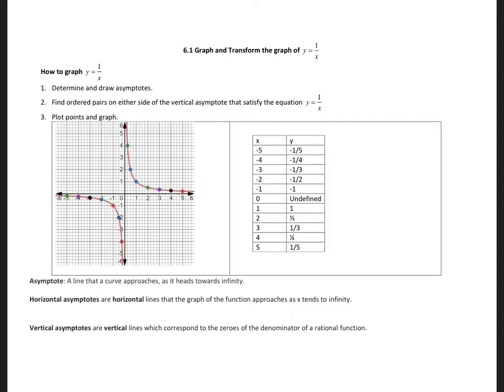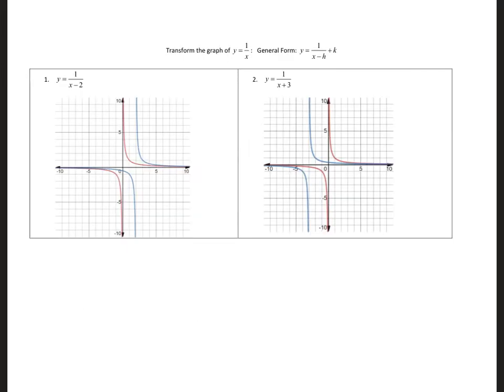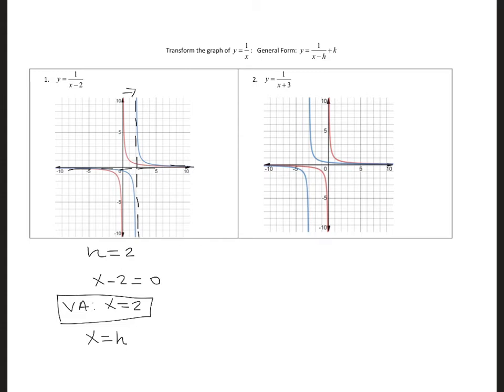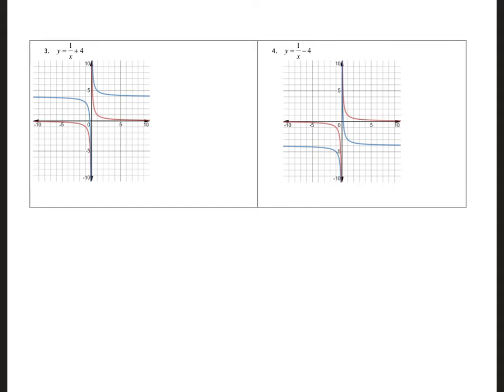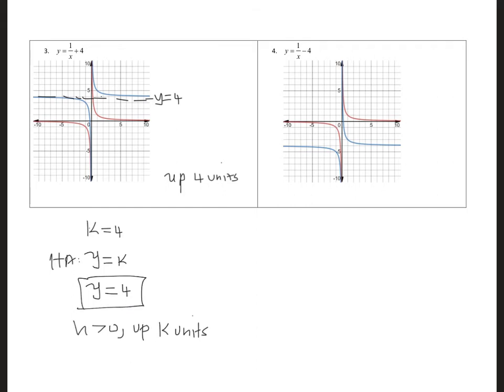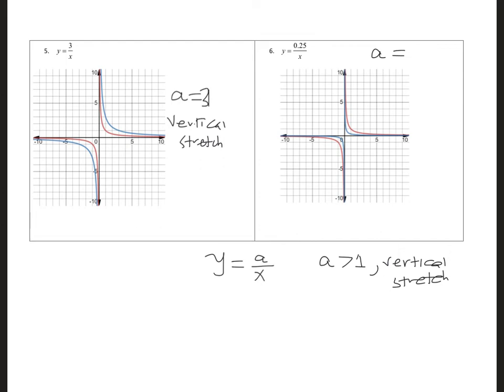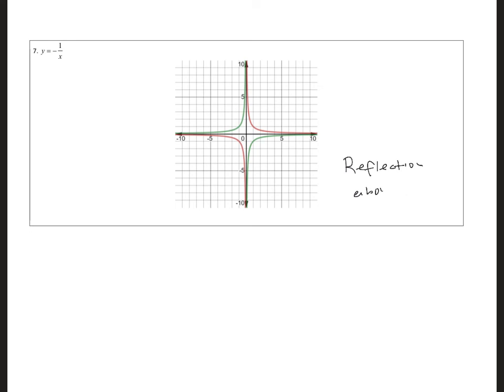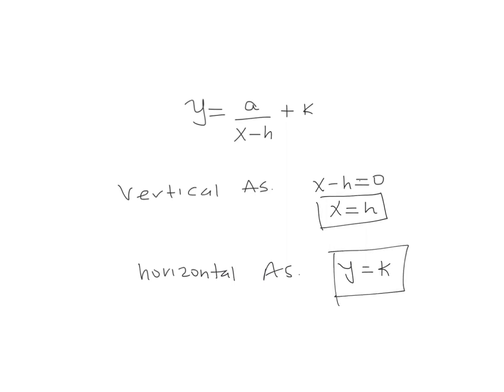6-1 Transform Graph Basic Rational Function